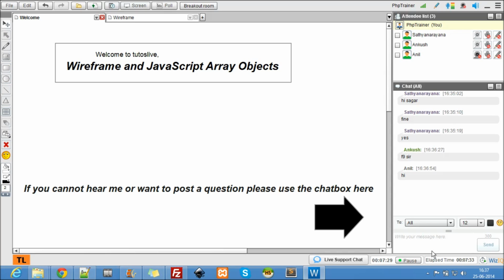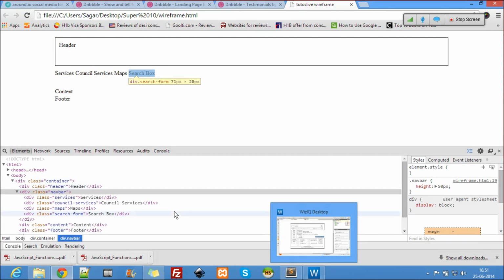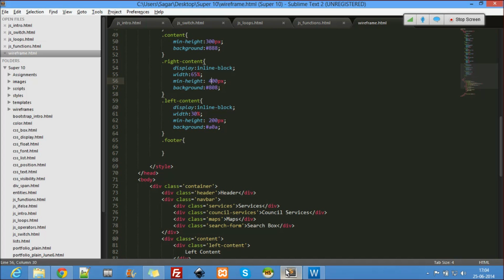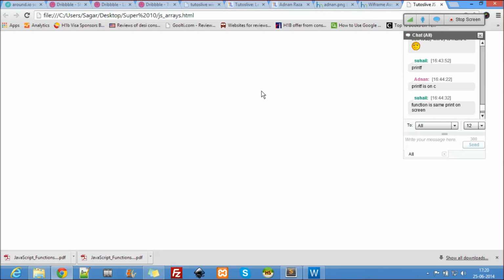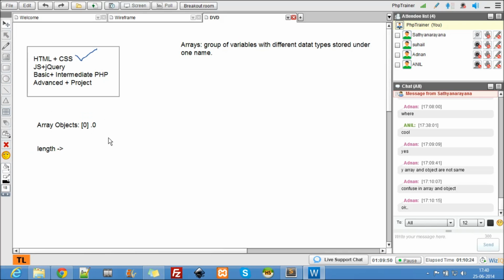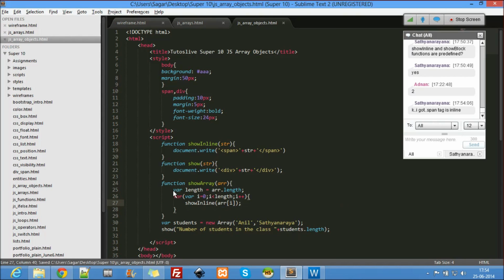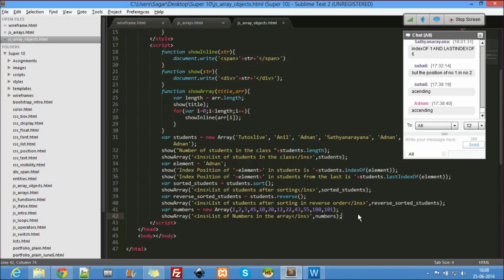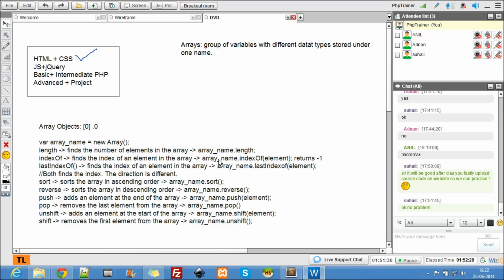Wireframes and JavaScript Array Objects By Tutoslive